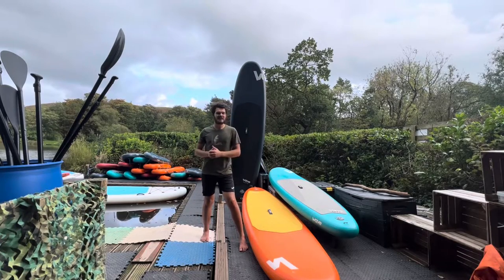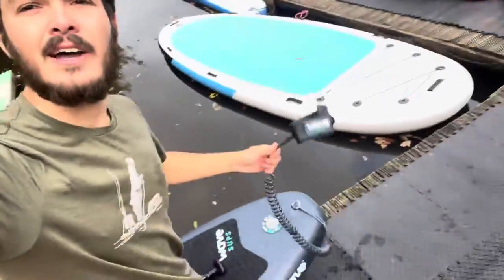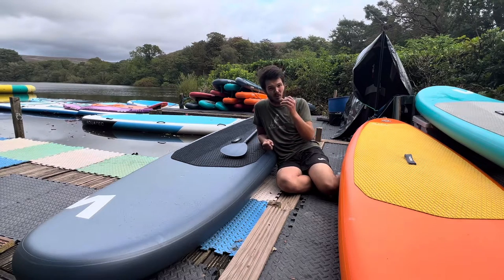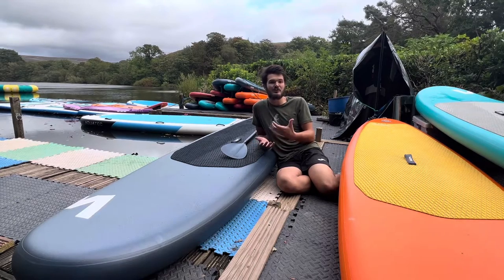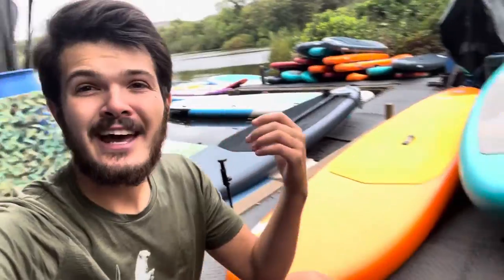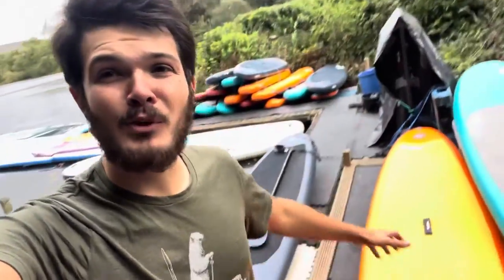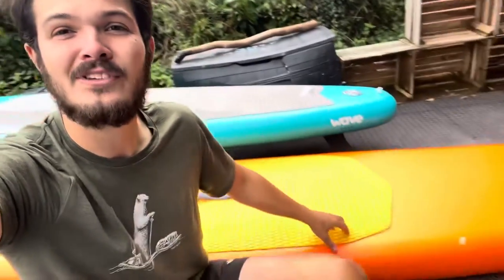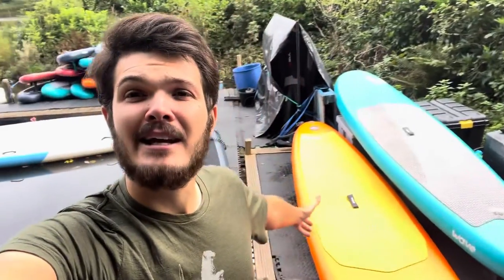Wave Cruiser Paddleboard Long term review 2023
This is a review of the popular wave cruiser board after owning several for over 12 months